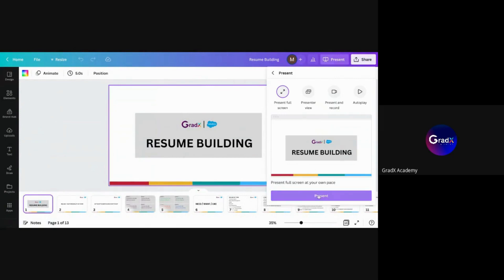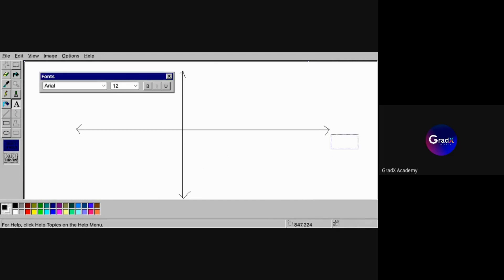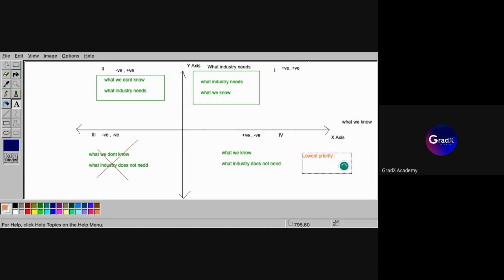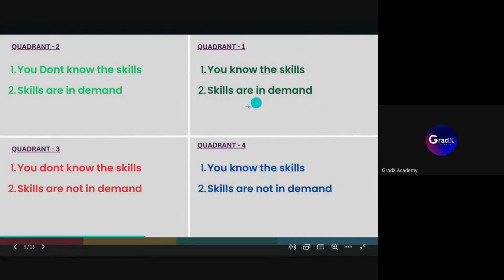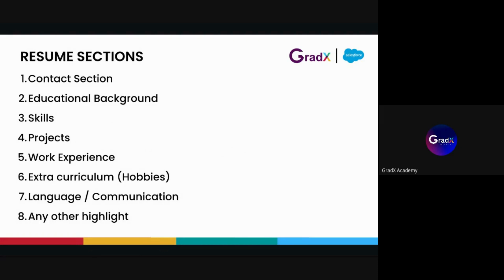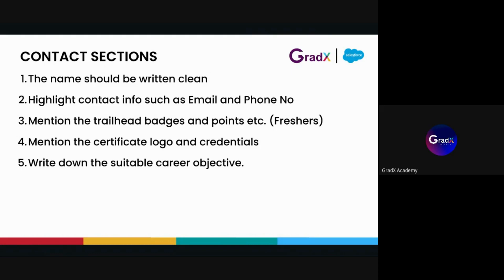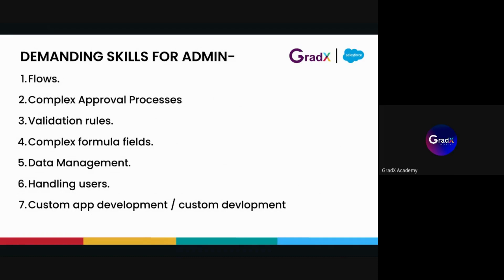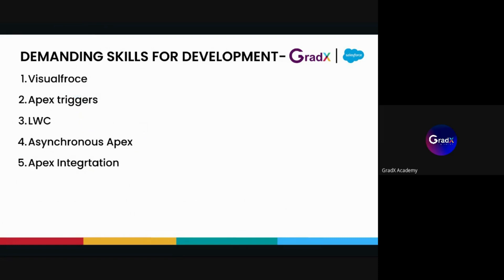Salesforce Resume For Fresher as well as experience person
In this video, we are learning how we can create a resume for the salesforce developer job roles.

You can find the answers to the below questions in the video -
1) what to mention in the resume as an experienced candidate.
2) what to mention in the resume as a fresher candidate.
3) which skills to avoid mentioning in the resume.

Contact - GradX Academy